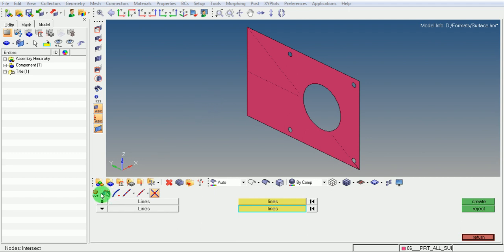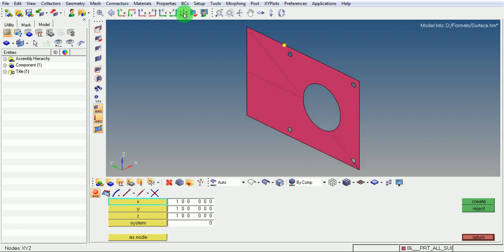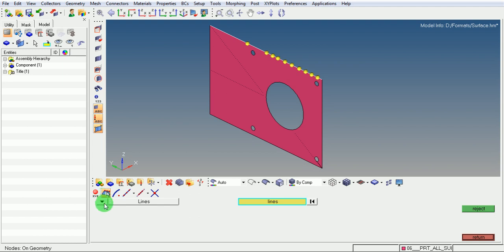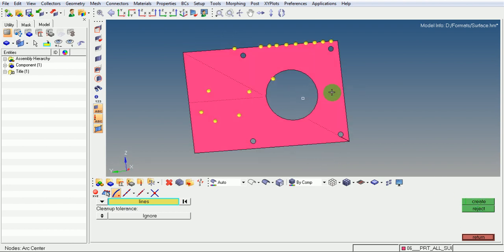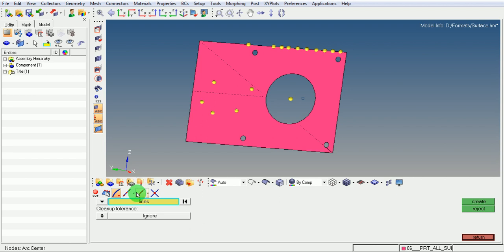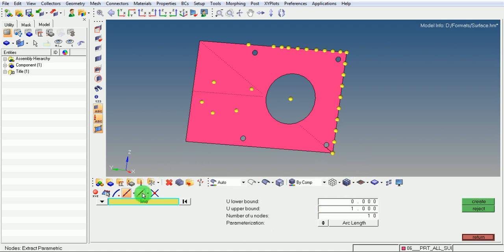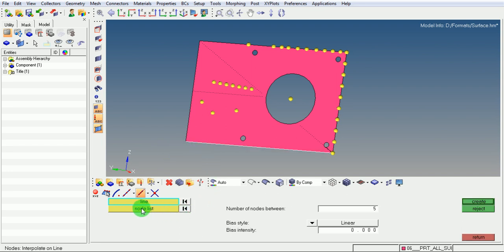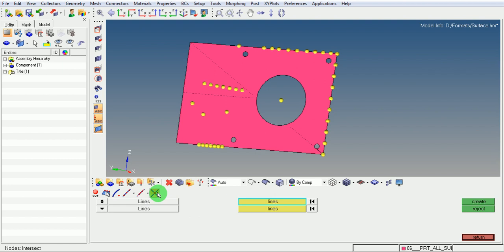HyperMesh Tutorial VIdeo | Create Nodes | Interpolate | Intersect | Geometry Center | GRS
HyperMesh Tutorial VIdeo on Create Nodes | Interpolate | Intersect | Geometry Center |

For online training on ANSYS Workbench | Creo Parametric & Simulate | Pro E Wildfire & Mechanica | HyperMesh |